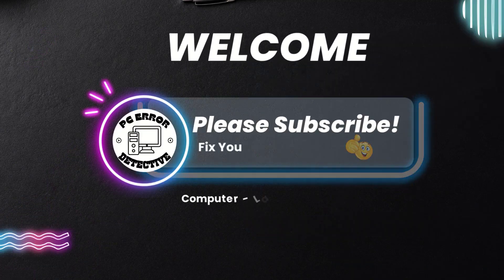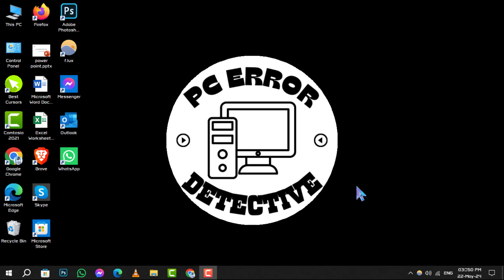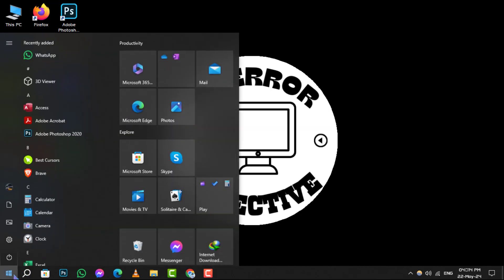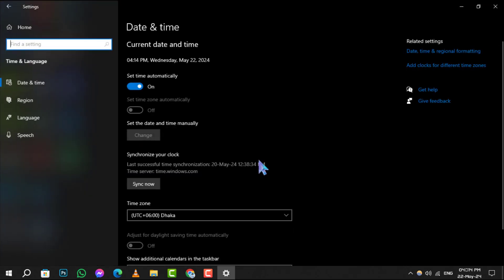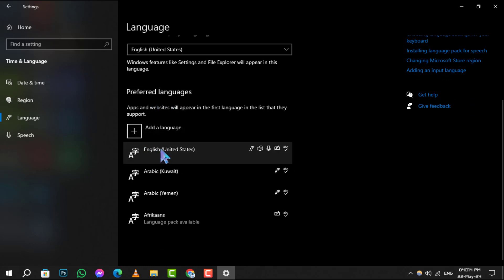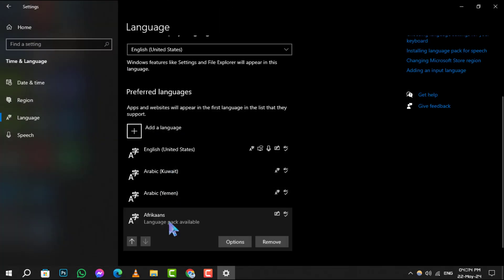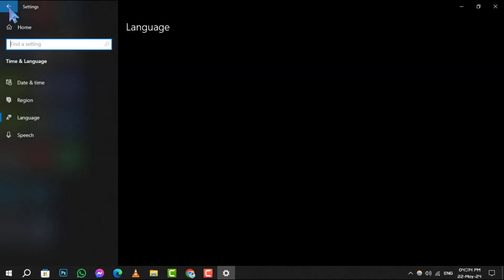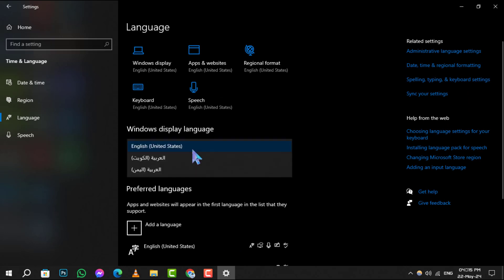How to Install a Language Pack on Windows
Discover how to easily add a new language to your Windows computer. This video will guide you through the steps to change your system language settings, making your PC more versatile and accessible. Whether you're learning a new language or need to switch for work, we've got you covered.

- How to change language settings on Windows
- How to add a new language on Windows 10
- Steps to install language pack on Windows
- Guide to changing language in Windows
- Installing additional languages on Windows